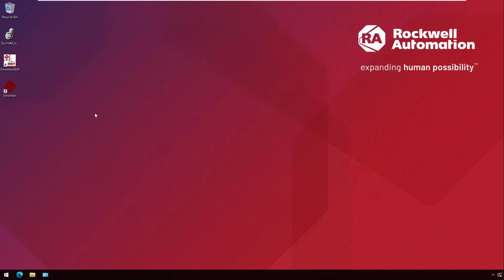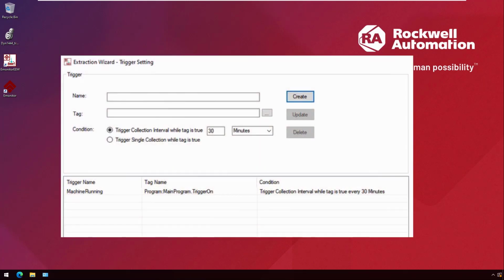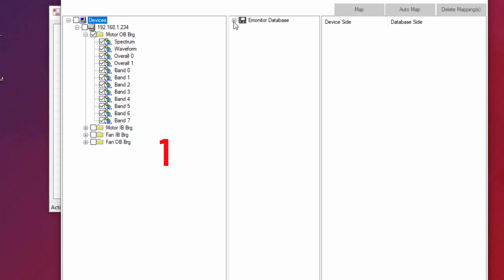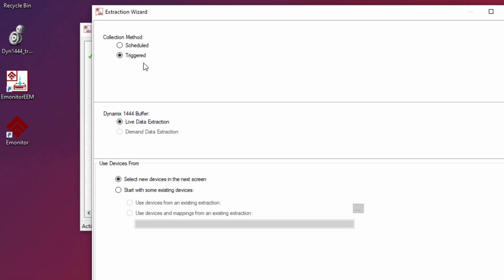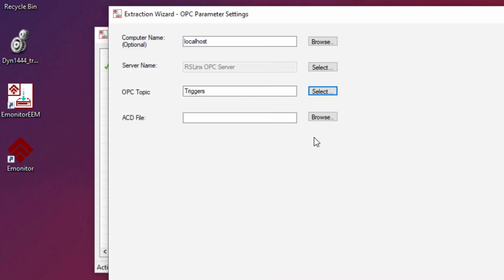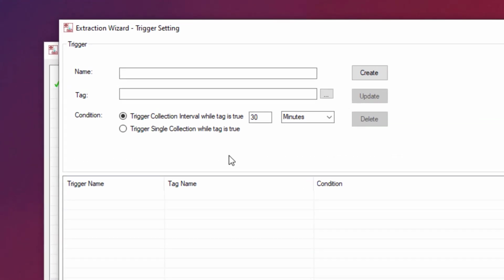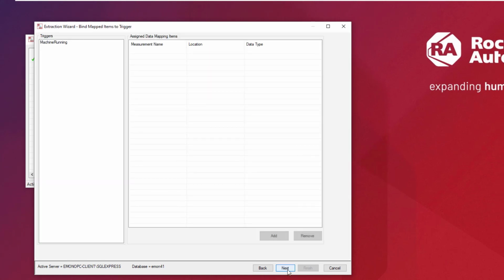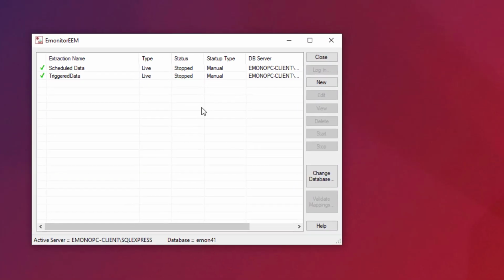Emonitor 4.1 New Features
Introducing Emonitor® CMS v4.1! The new features on Emonitor CMS v4.1 allow users to expand capabilities and simplify processes. Learn more about how integrating these new capabilities can benefit your operation